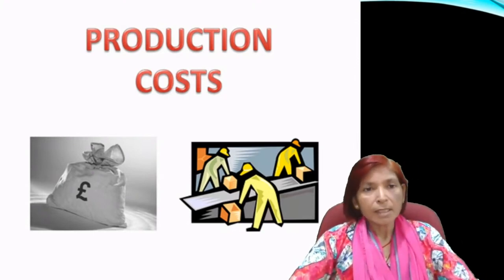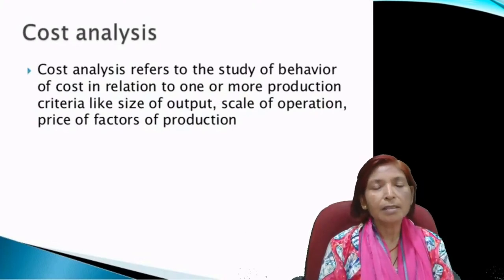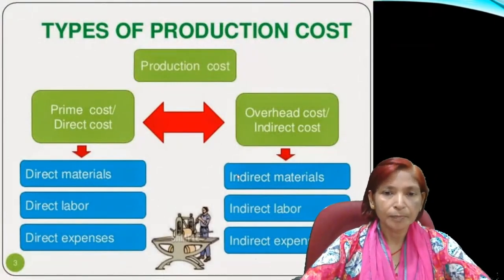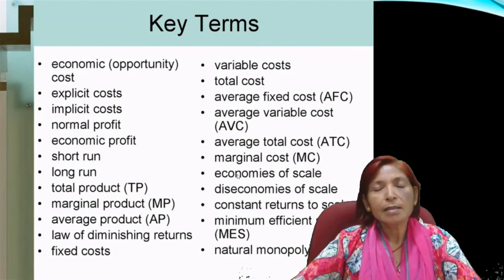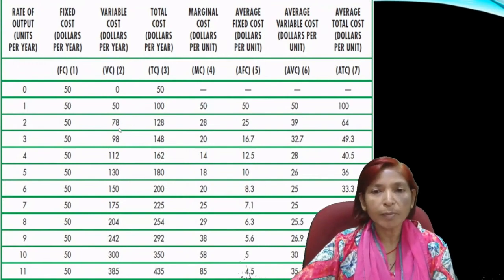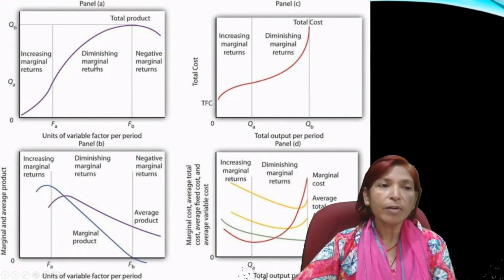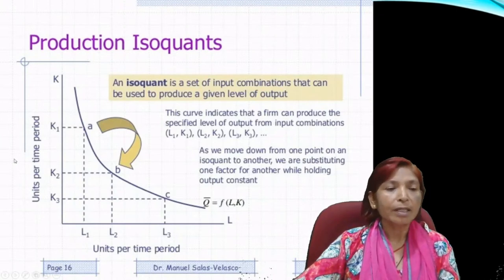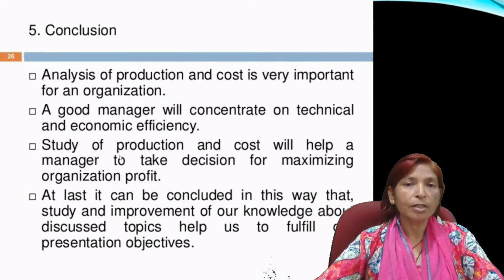MMPC010-Production And Cost Analysis(Block 3)